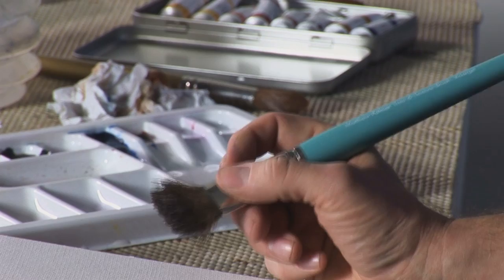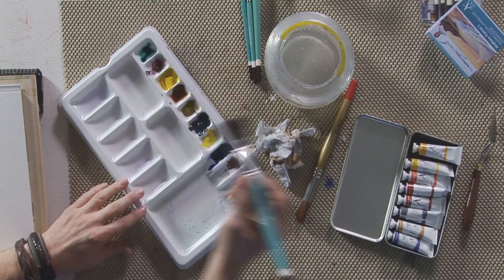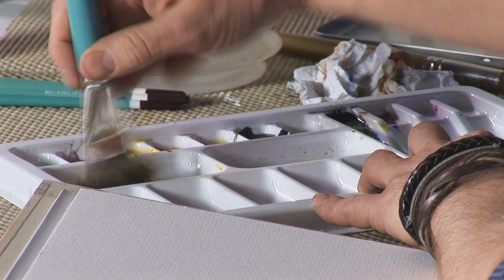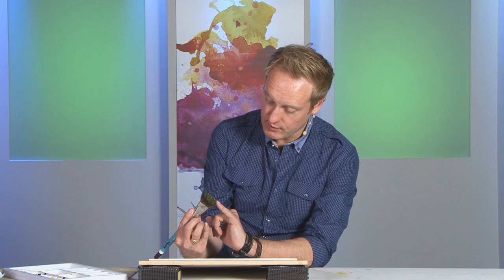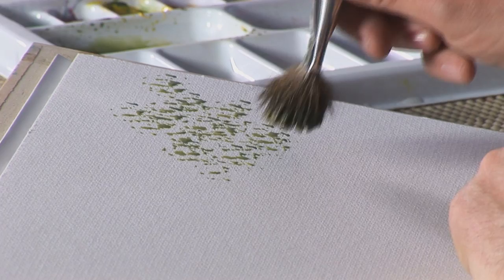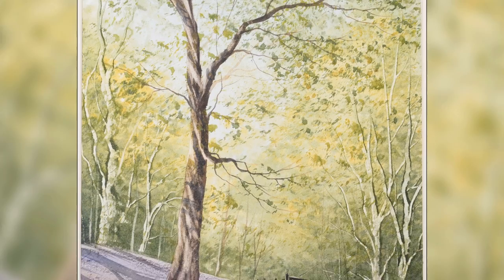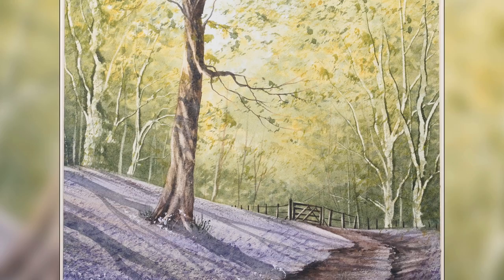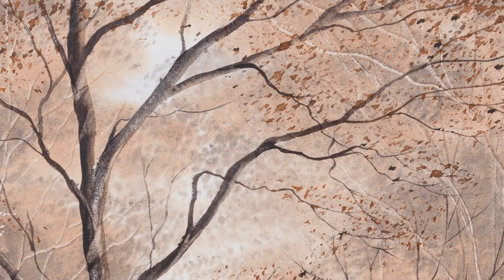XL Tree and Texture Brush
Matthew Palmer demonstrates various ways to use the XL Tree Brush.